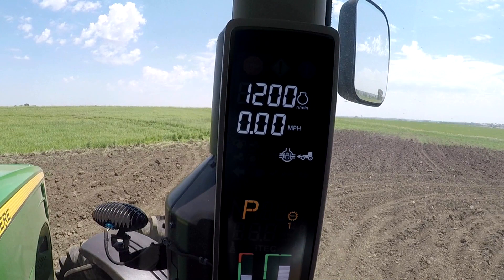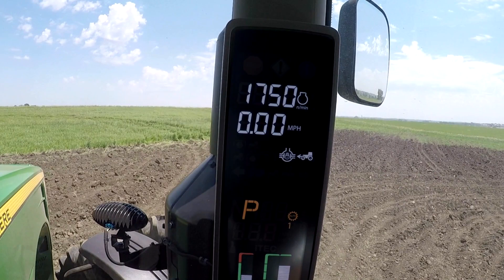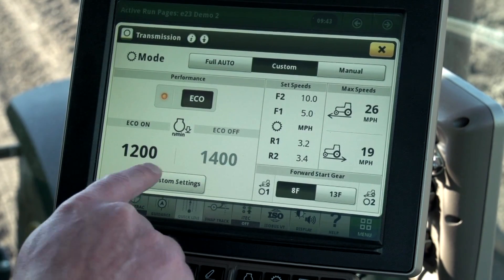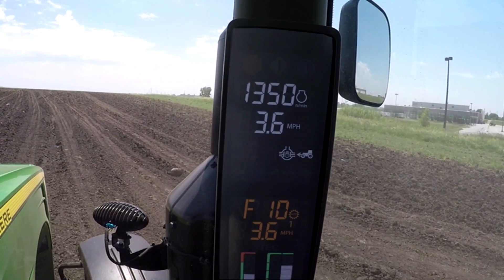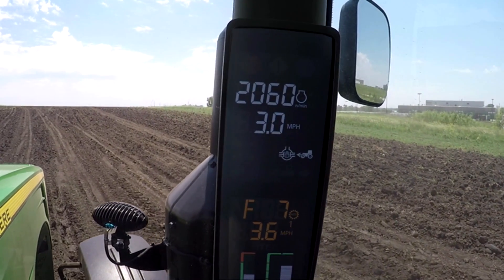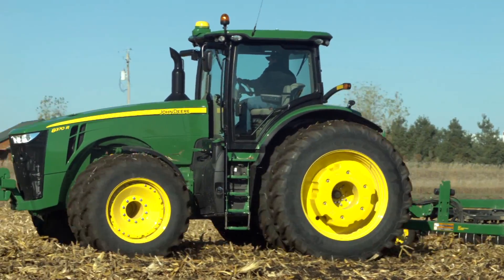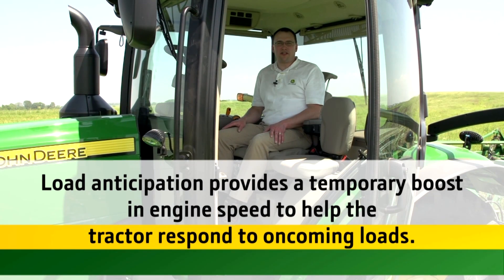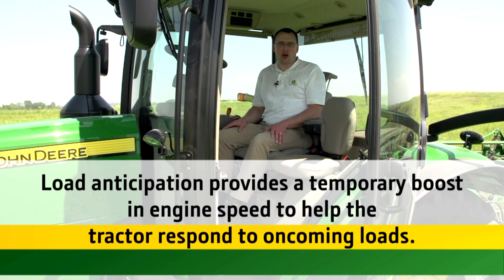Part 3: Understanding Load Anticipation